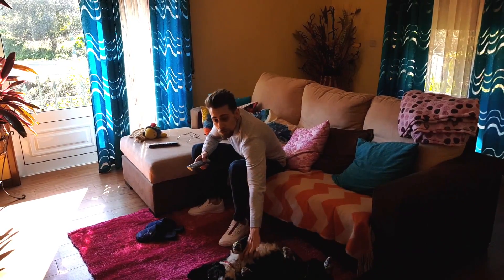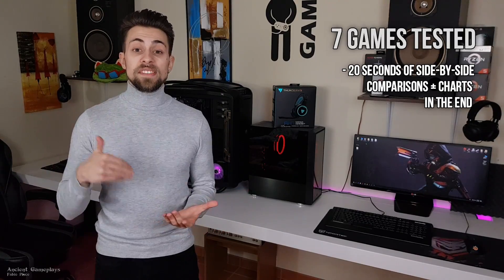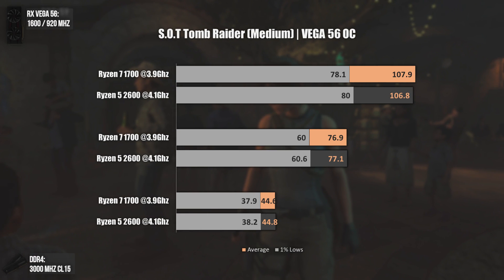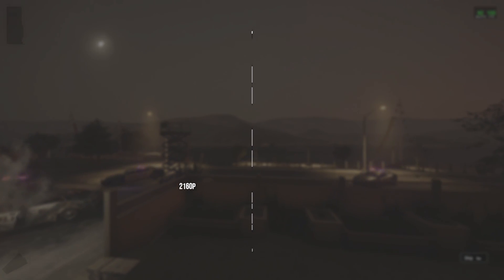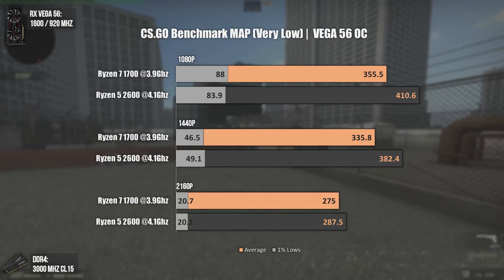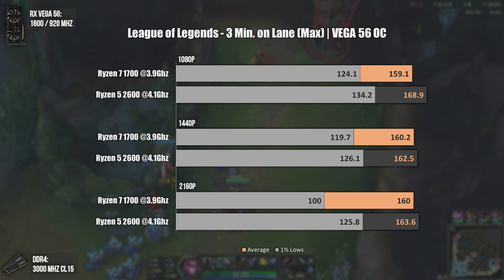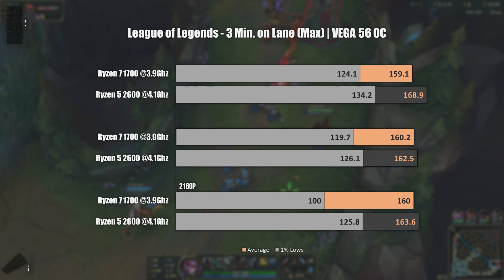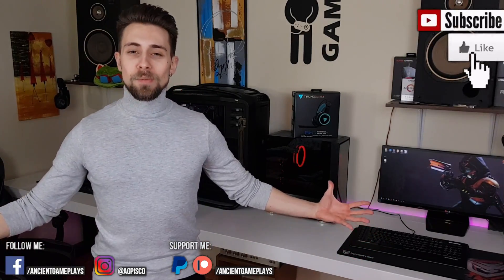Ryzen 7 1700 vs Ryzen 5 2600 | Is Ryzen 7 better for Gaming? | 1080P, 1440P, 2160P Benchmarks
Hello people!

I am really happy to finally bring you today the video about Ryzen 7 1700 vs Ryzen 5 2600! Ryzen 7 1700 at 3.9Ghz vs Ryzen 5 2600 at 4.1Ghz.

All games are tested at 1080P, 1440P and 2160P (4K), with side by side comparison + Charts with narration in the end.

Hope you all enjoy the video. If not asking too much, share it.

INDEX:

INTRO (explaining part) 0:00

Far Cry 5 2:29
Shadow of The Tomb Raider 3:31
Rainbow Six: Siege 4:31
PUBG 5:34
CS:GO 6:43
DOTA 2 8:01
League of Legends 8:48

RESUME/CONCLUSION 9:38

Patreon Supporters 12:57

More Videos 13:08

White PC:

      CPU Cooler: Cooler Master Hyper 212 Black RGB
      MB: MSI B350 Tomahawk Artic
      RAM: 2x4Gb Kingston HyperX Predator 3000 Mhz CL15
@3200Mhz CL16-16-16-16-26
      GPU: MSI RX 480 Gaming X (1400 / 2220 Mhz, 1.140v)
      PSU: Seasonic SII 620W (painted White)
      CASE: NZXT Phantom Enthusiast Edition (White)

My Main PC:

      GPU: Sapphire AMD RX VEGA 56 (1600 / 920 Mhz, 1.070v)

Ryzen 5 2400G PC:

      CASE: Aerocool Quartz RGB